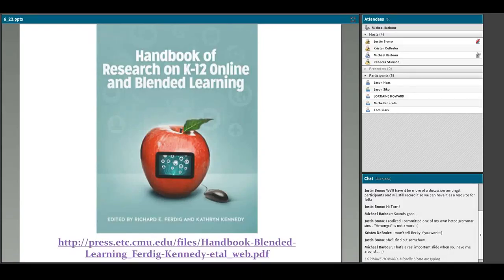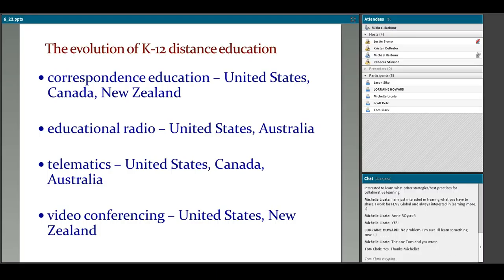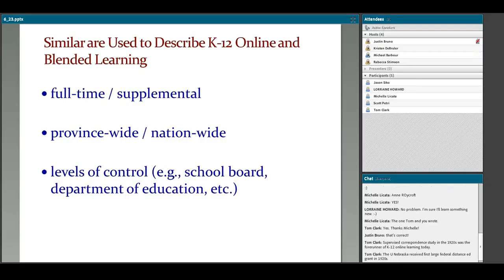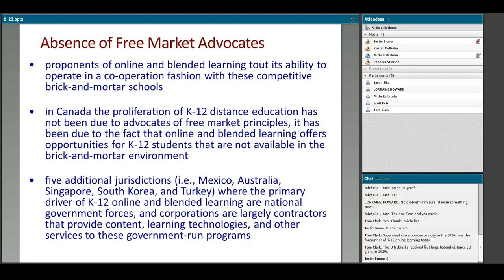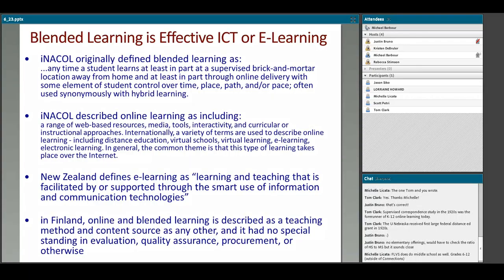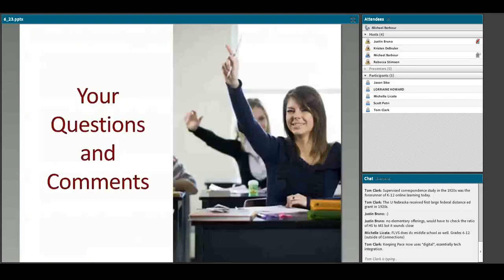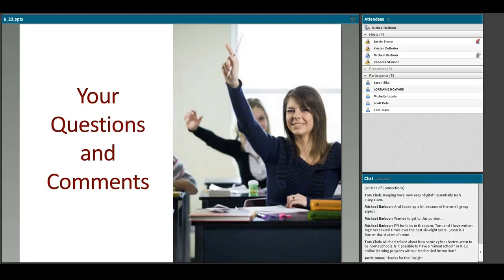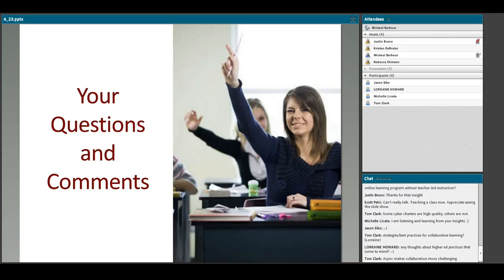MVLRI Webinar - International Landscape of K-12 Online and Blended Learning (June 23, 2015)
Many involved with K-12 online and blended learning are familiar with the American context that surrounds us in the media and published research; however, while there are many similarities, there are also several key areas where there are differences in how K-12 online and blended learning occur internationally.

Presenter: Michael Barbour, Sacred Heart University